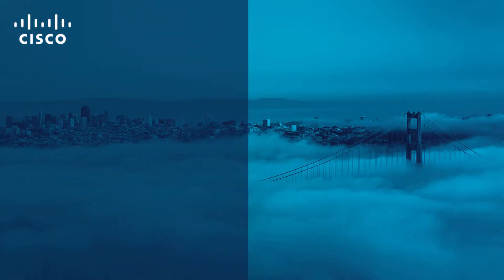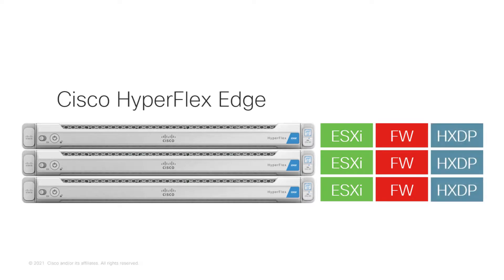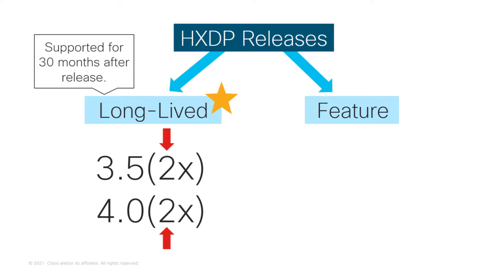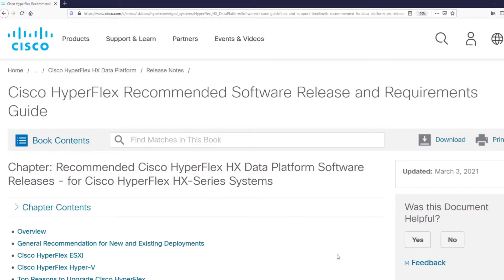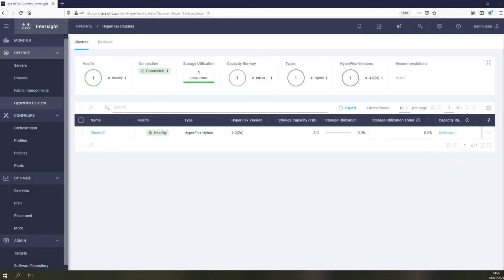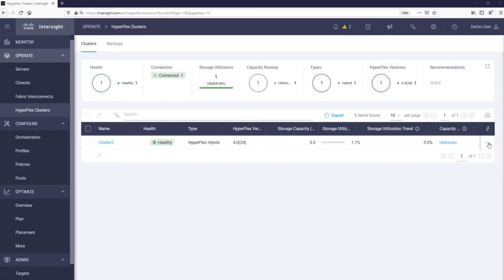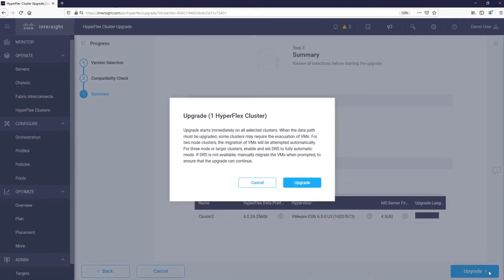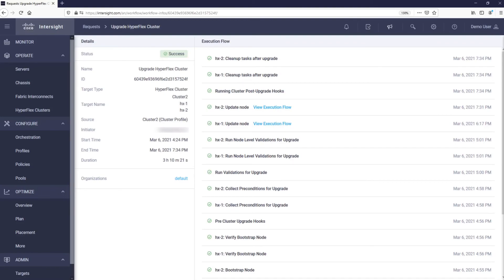HyperFlex Edge Upgrade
This video demonstrates HyperFlex Edge full stack upgrades driven through Cisco Intersight.